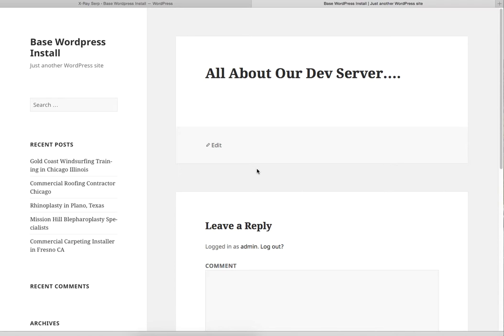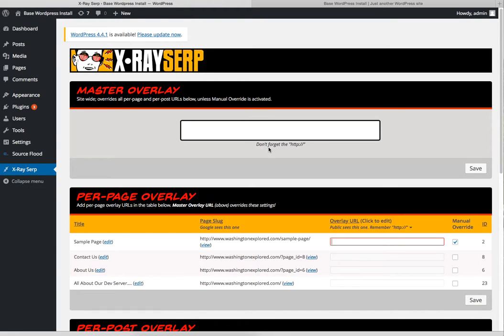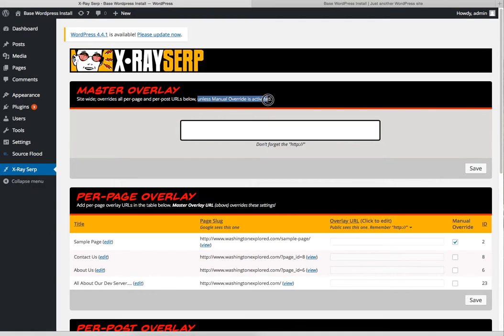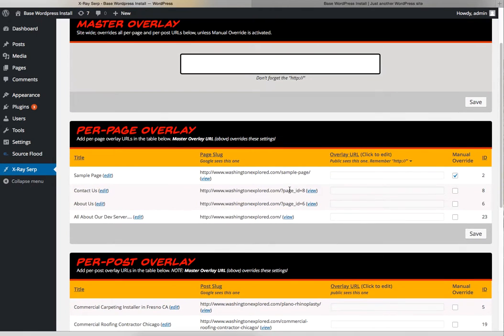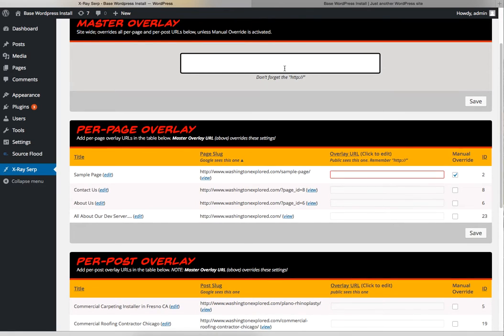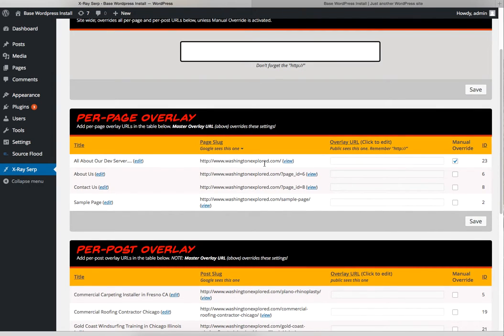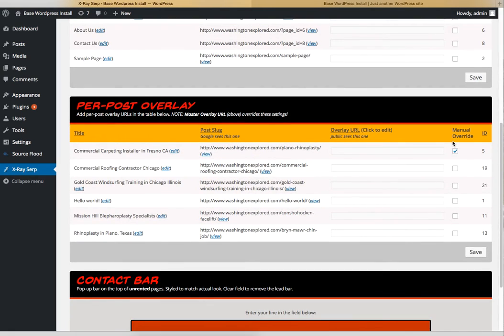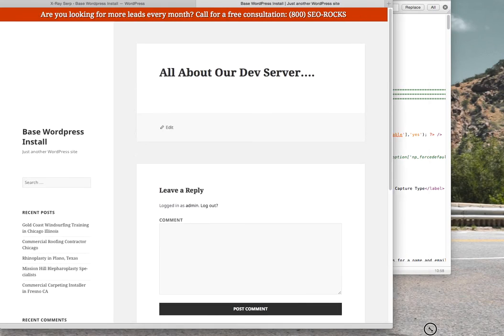Demo of X-Ray Serp 2 (one-time fee version)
in this video you'll get a quick overview of the features of X-Ray Serp 2; Note: X-Ray Serp 2 is a one-time-fee, no-frills version; Specifically, this means no PayPal or free trial capability.